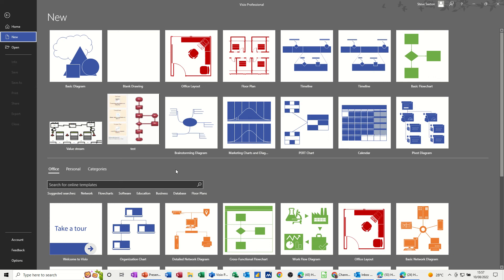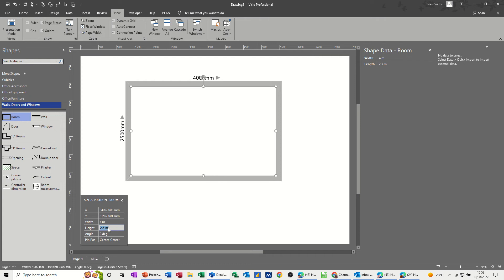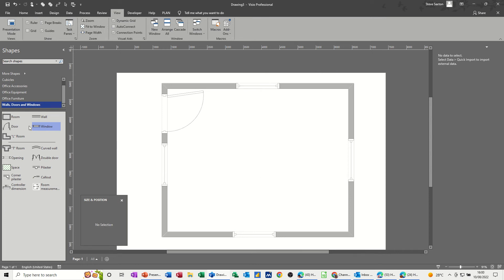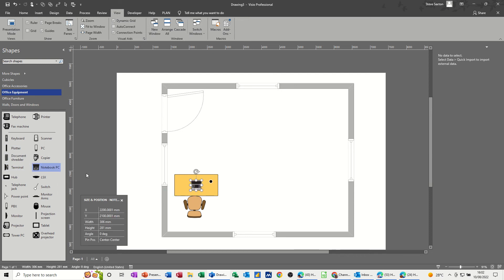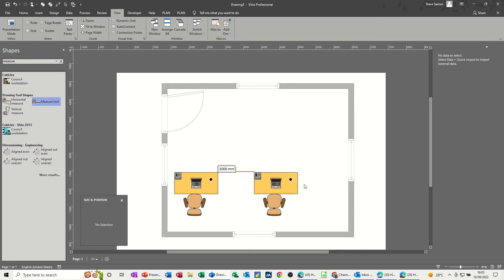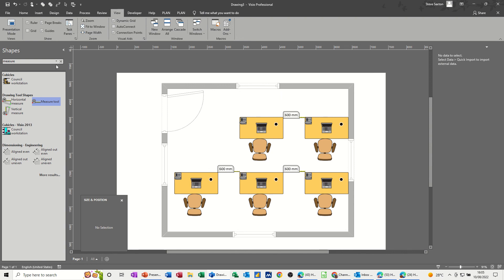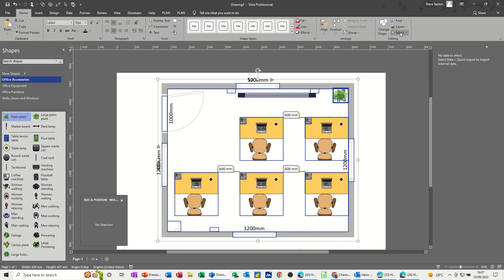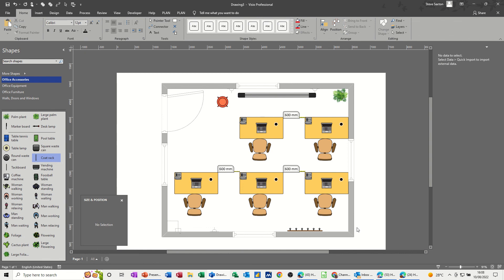How to create an Office Plan in Microsoft Visio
This is a Microsoft Visio tutorial covering how to create an Office Plan. The tutor starts off by setting out the walls and windows of the office. The tutor then adds the size and position window to set the correct sizes for office equipment. The tutor adds a desk, chair, pc, and telephone, then groups them into one object. The tutor uses the Ctrl D feature to duplicate the grouped shape. The tutor then adds five desk sets to the diagram. Finally, the tutor selects all shapes and creates a new layer. The layer is locked in Layer Properties so that none of the existing shapes can be moved accidentally. The tutor then adds a few more shapes to finish the layout. How to create an Office Plan in Microsoft Visio. Visio tutoring.